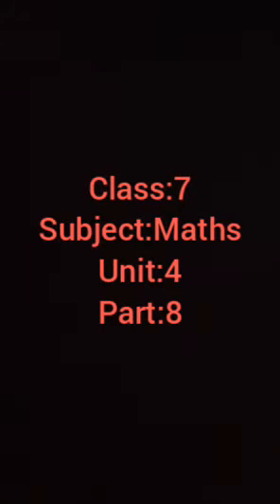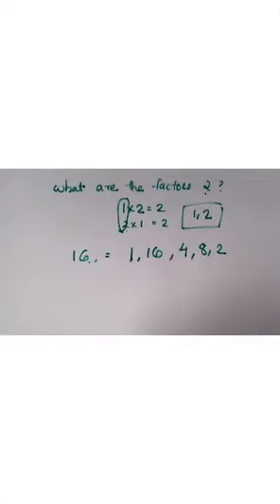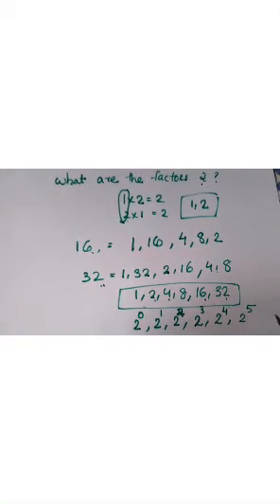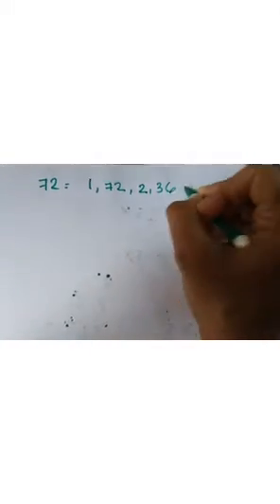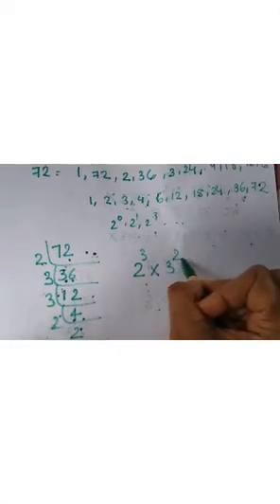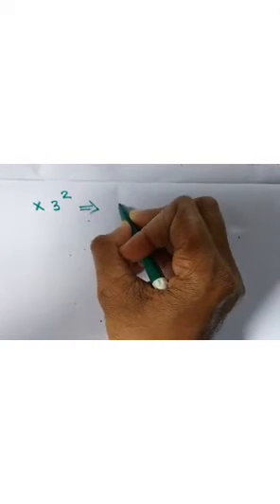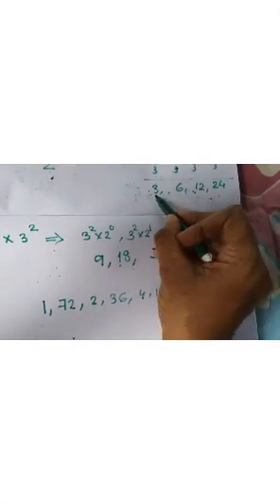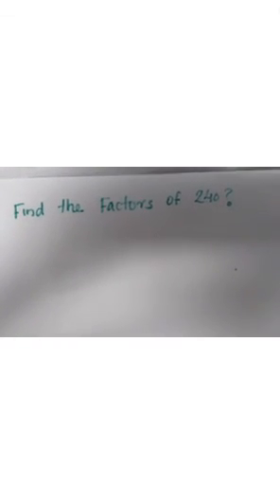Maths/class 7/unit 4/part 8